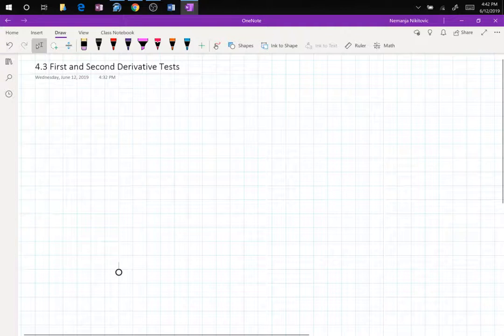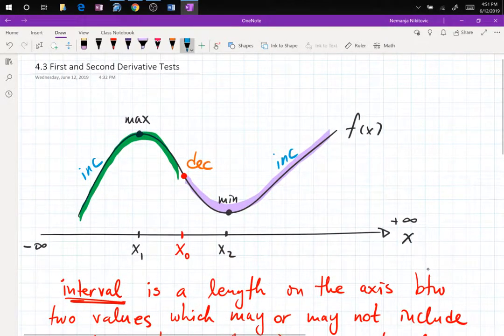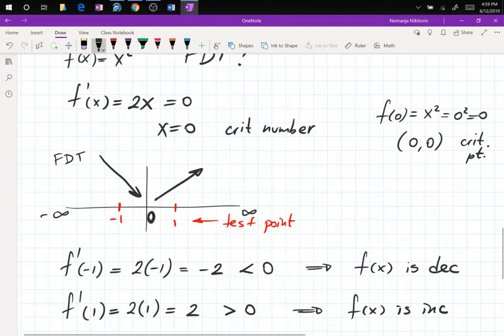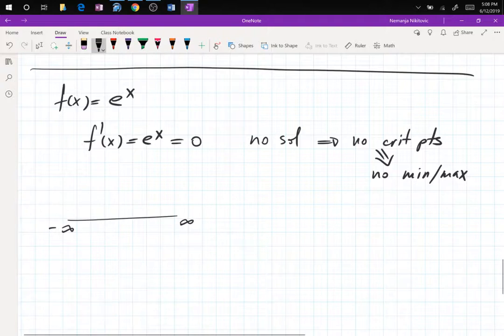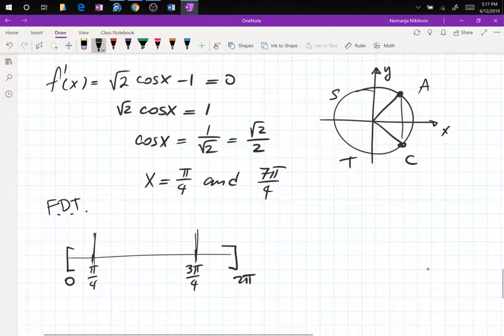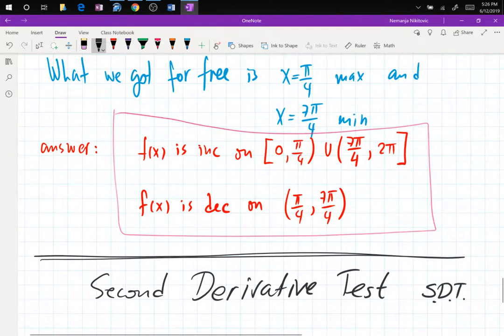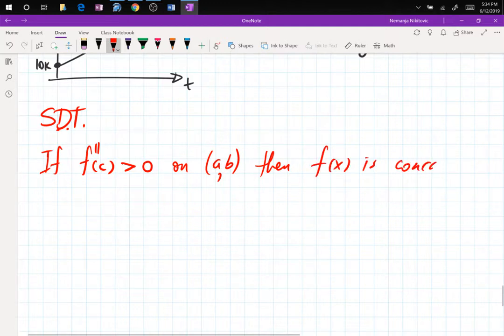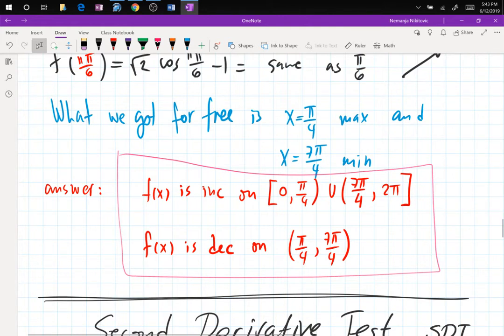Nemanja Nikitovic Live Stream (Calculus1 4.3 First and Second Derivative Tests)